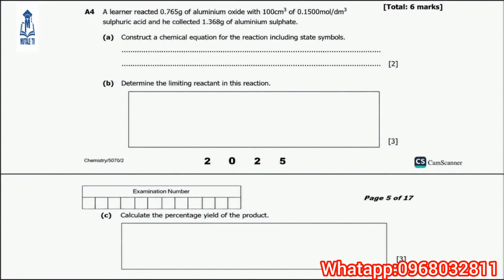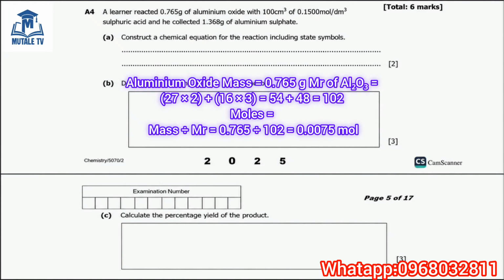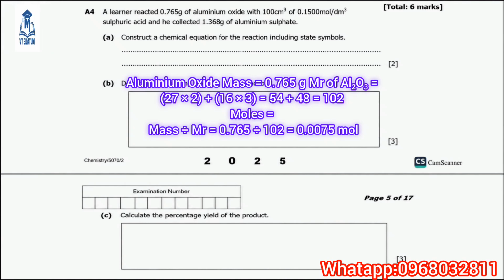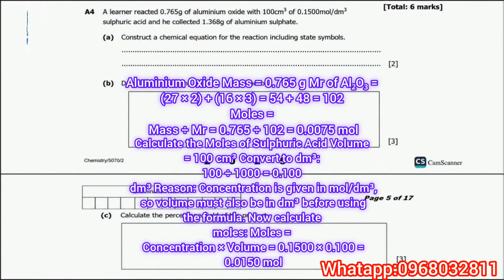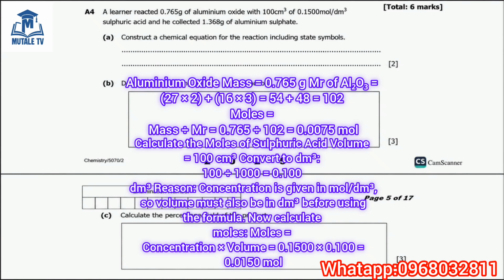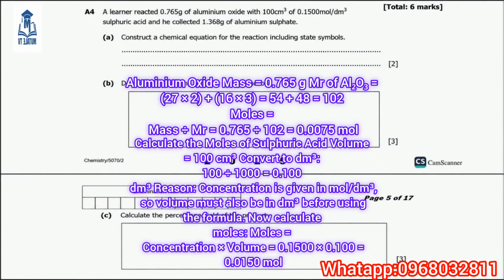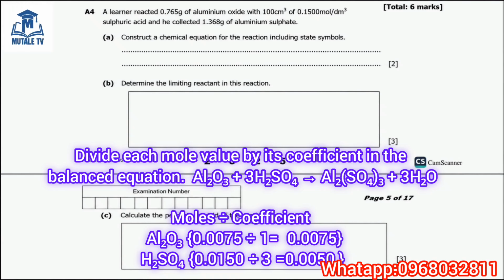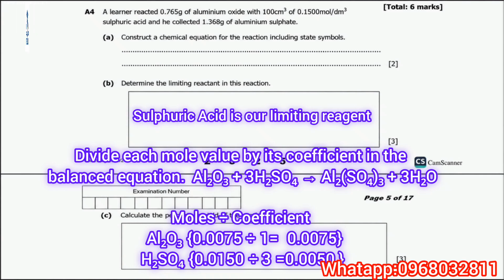2025 ECZ PURE CHEMISTRY (5070) PAPER 2 QUESTION A4 (b) LIMITING REAGENT Explained (MOLE CONCEPT)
education exam ecz pure chemistry, pure chemistry paper 1,ecz pure Physics, FORM 1, 2, 3, 4 mole concept full lesson, science paper 1 science paper 2 2026 GCE biology, mathematics paper 2, mathematics paper 1, additional mathematics paper 1 ecz additional mathematics paper 2